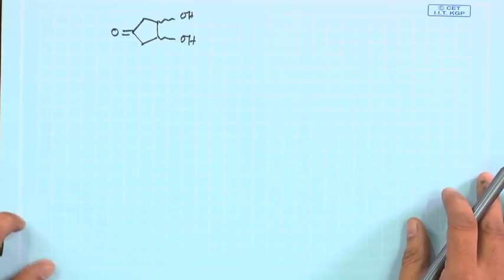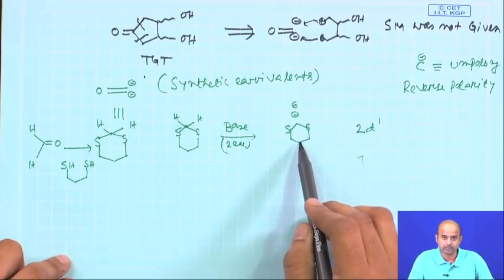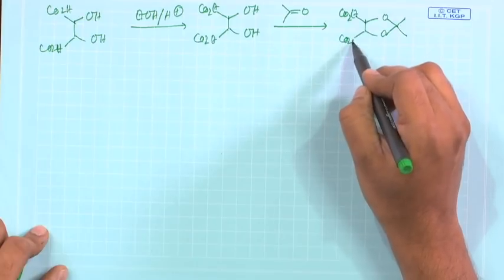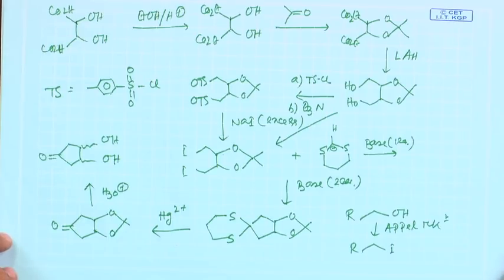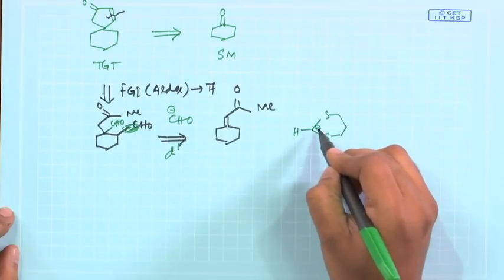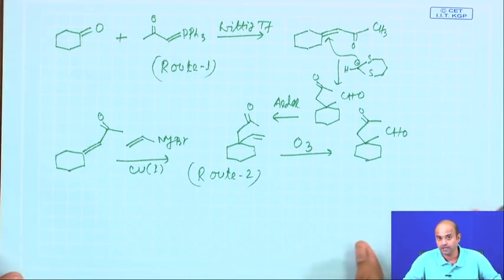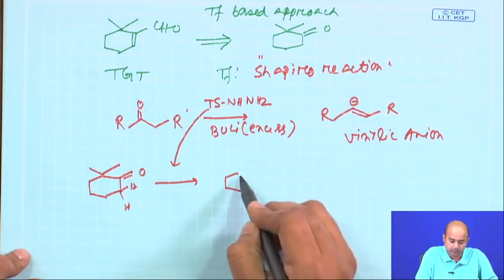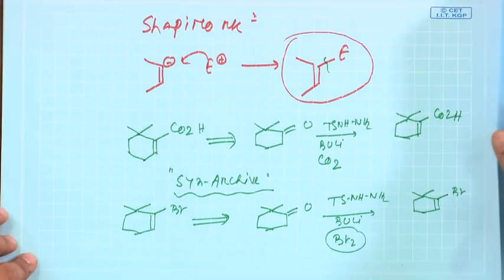Lecture 7 : Tf/SM/Fg based approaches to solve some basic problems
Tf based strategies continued, Shapiro Tf, small TGTs, forward pathway analysis